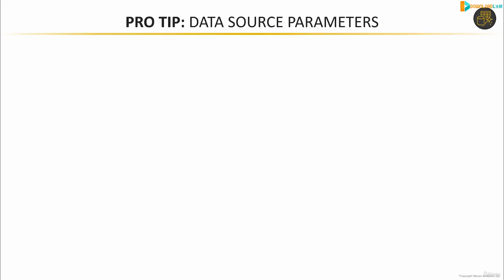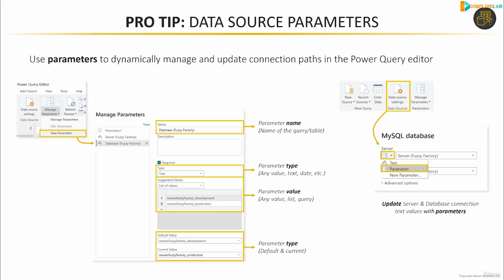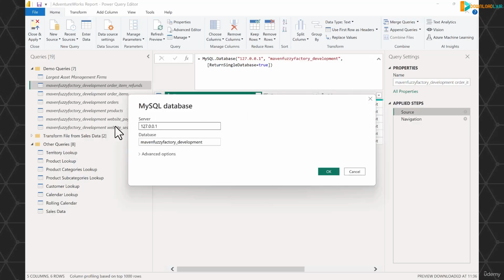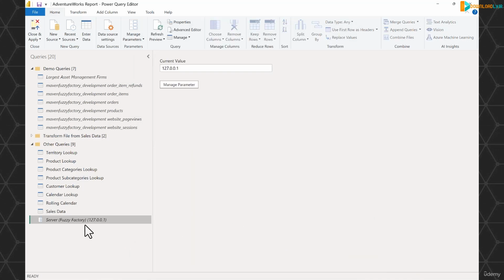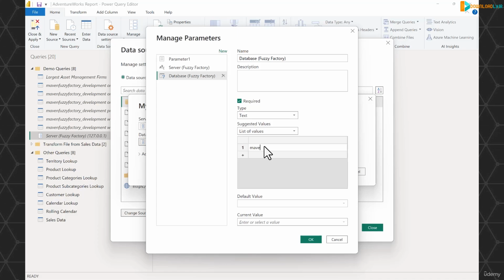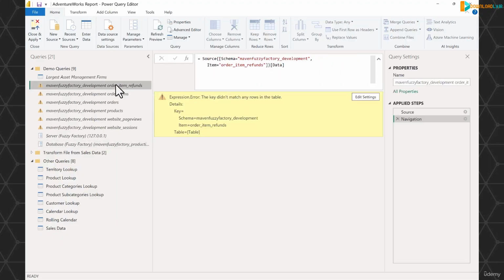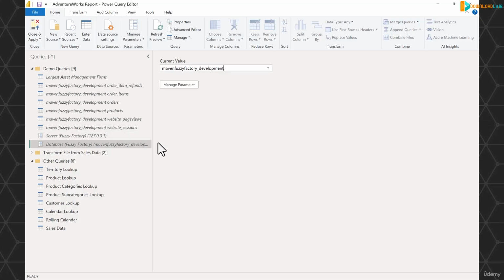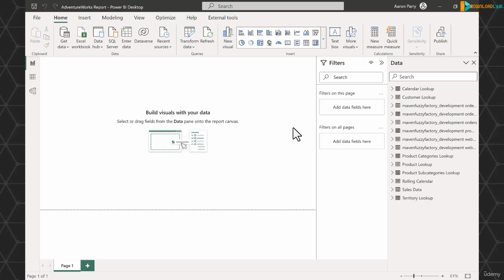3.31 PRO TIP Data Source Parameters - Microsoft Power BI Desktop for Business Intelligence |YDisLive